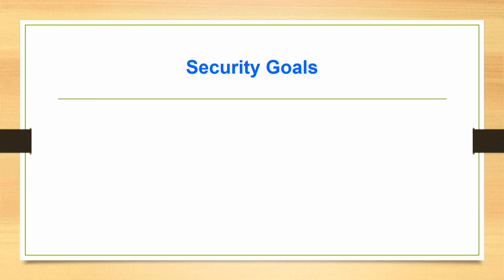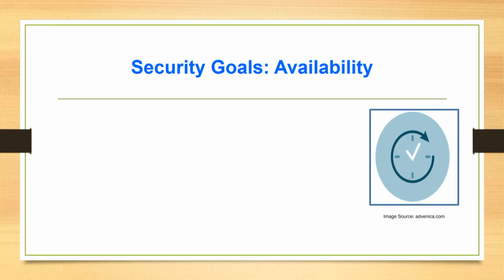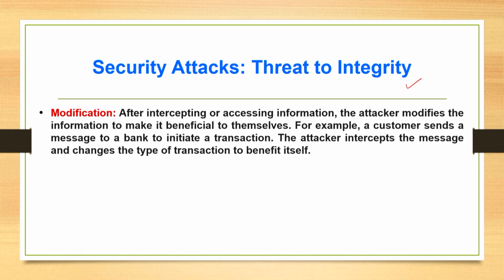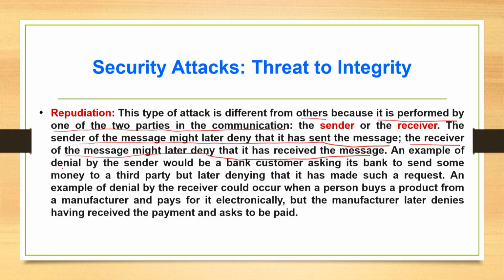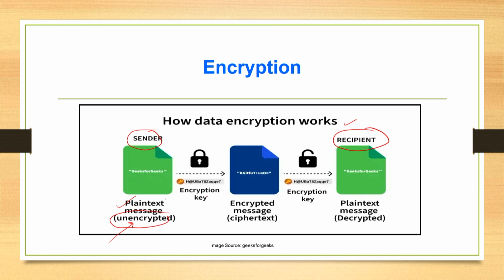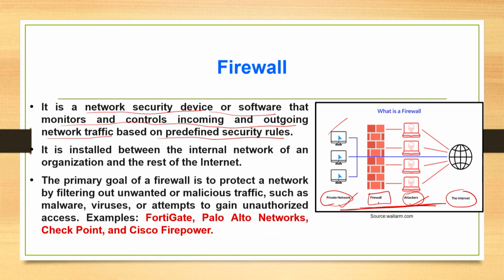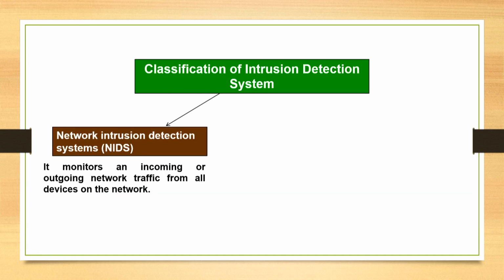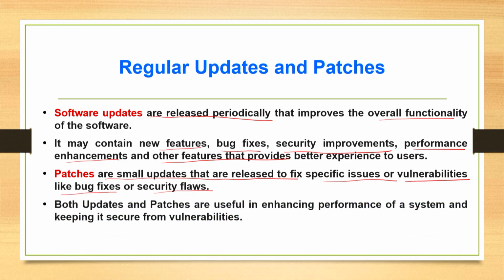Lecture 38: Network Security